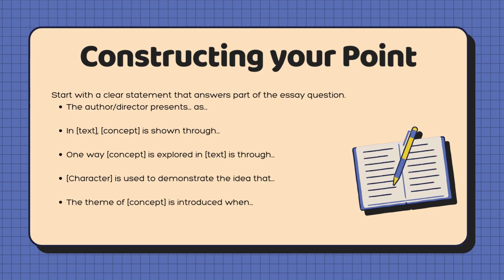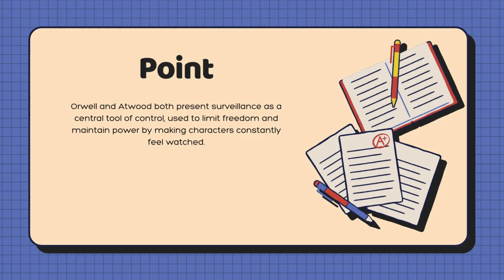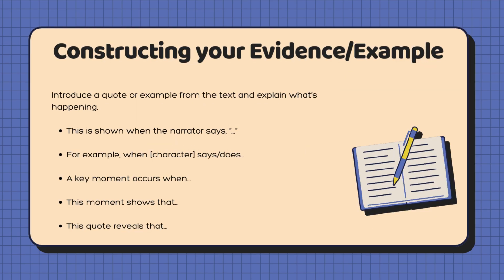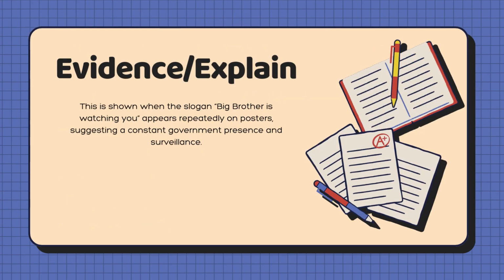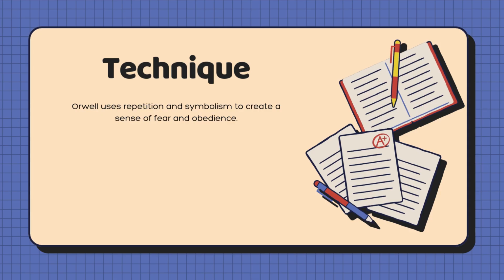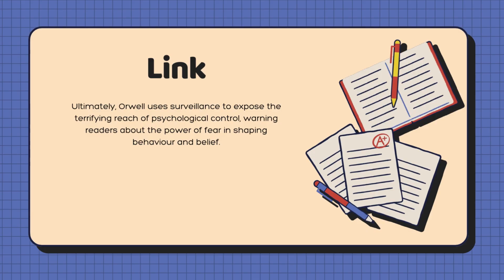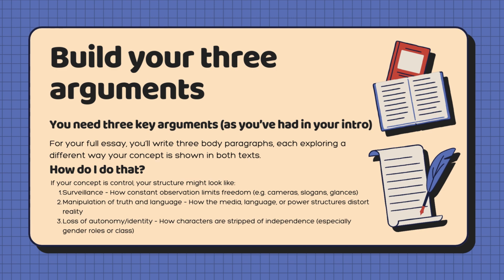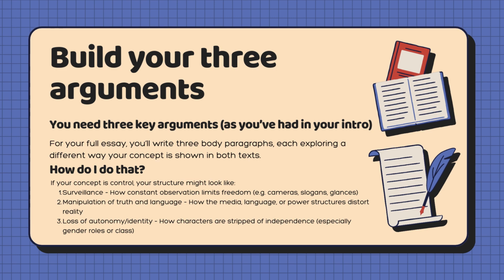General English- 3. Basic PETAL Paragraph Writing